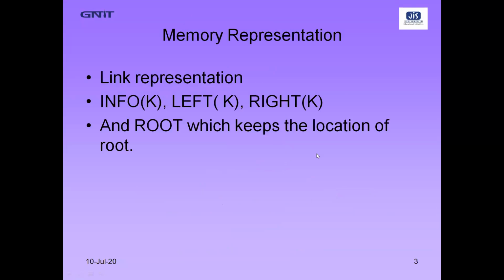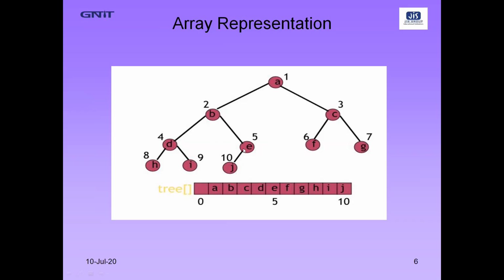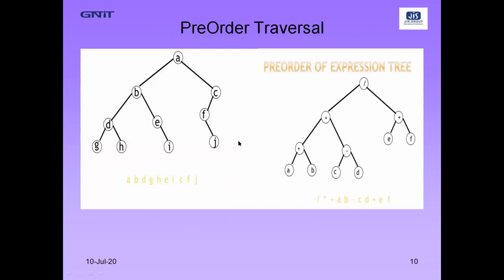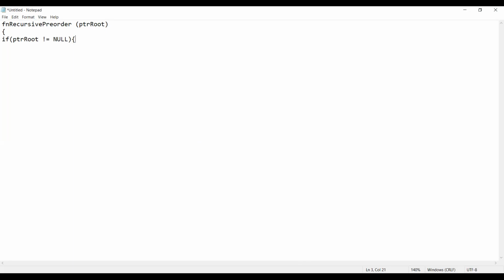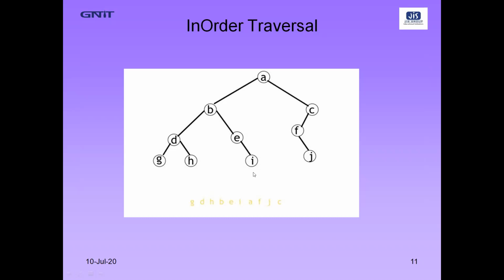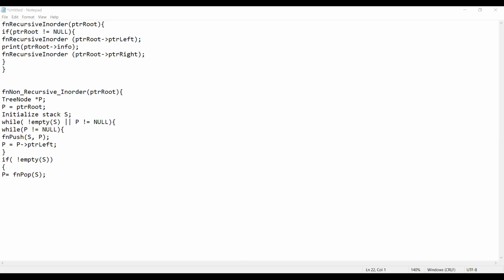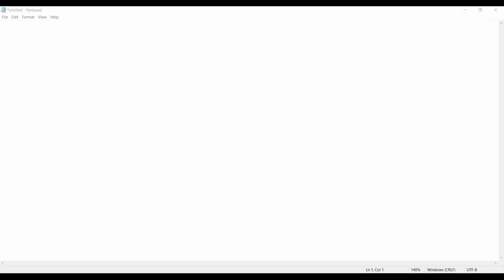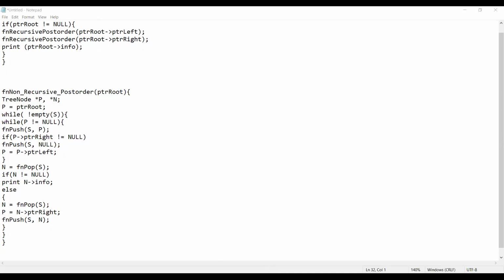Tree Traversal Techniques